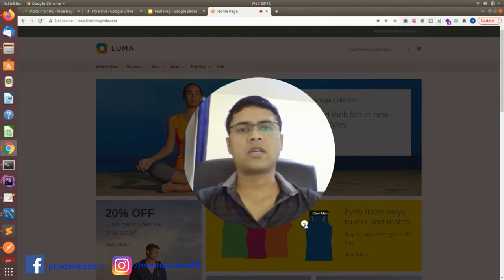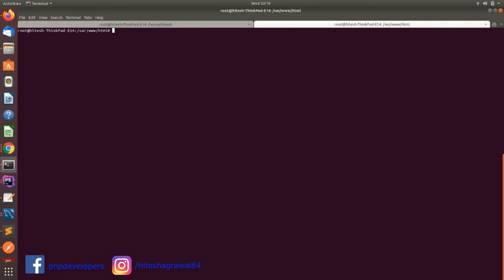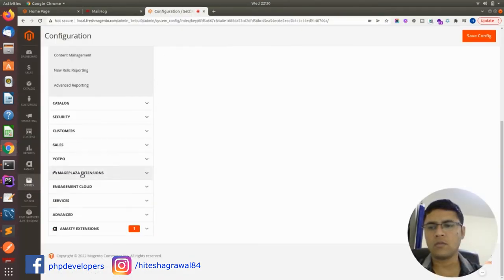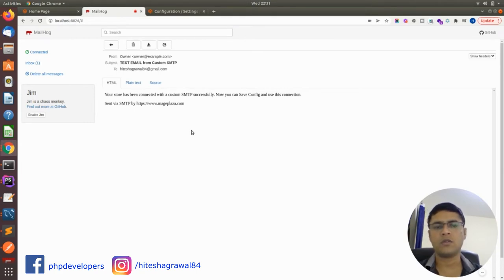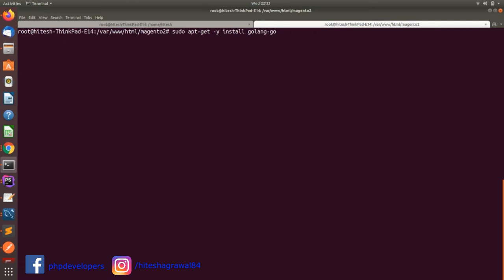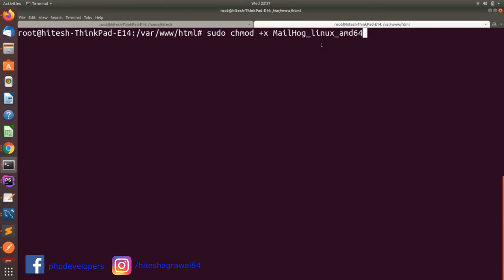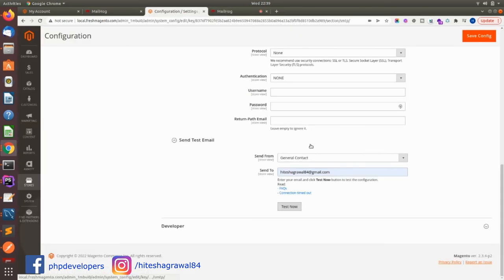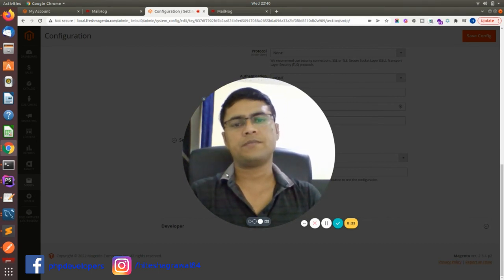How to install Mailhog and integrate with Magento | MailHog Tutorial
Dear Friends,

If you are developer and want to test your emails locally , so Mailhog is the best tool for local email testing , It's a fake smtp tool. So today I am going to explain how you can install and use it with your magento.

install using Docker
docker run --detach --name=mailhog  --publish=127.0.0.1:8025:8025  --publish=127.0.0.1:1025:1025  --restart=unless-stopped  mailhog/mailhog

Install without Docker
sudo apt-get -y install golang-go

sudo chmod +x MailHog_linux_amd64

sudo nano /etc/systemd/system/mailhog.service
add below detail

[Unit]
Description=MailHog for local
[Service]
Type=oneshot
RemainAfterExit=yes
ExecStart=/var/www/html (path_to_your_MailHog_linux_amd64)
[Install]
WantedBy=multi-user.target

Start Mailhog Service
sudo systemctl start mailhog.service